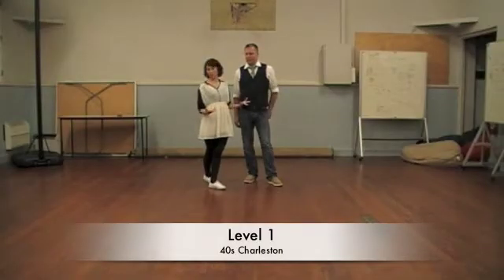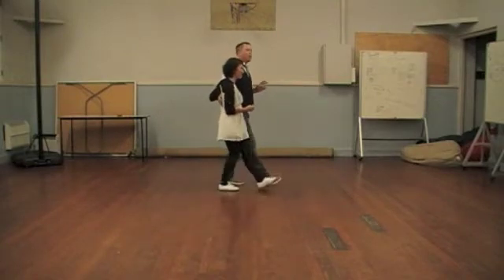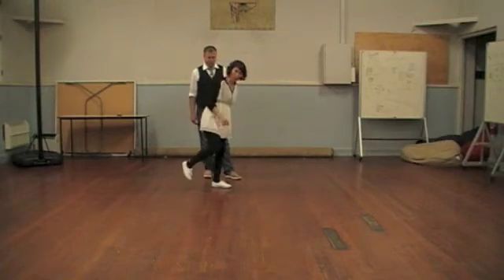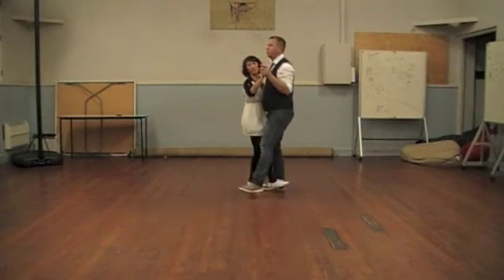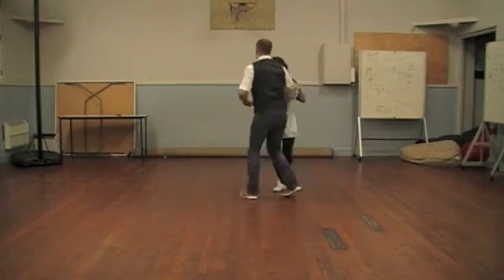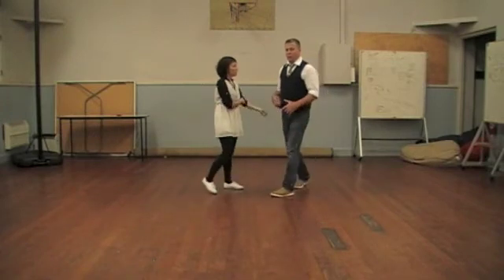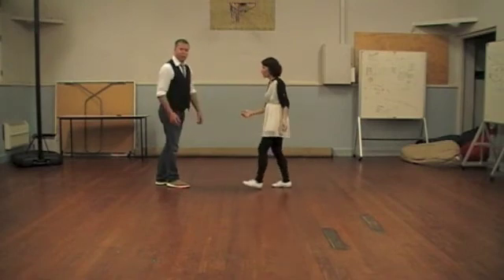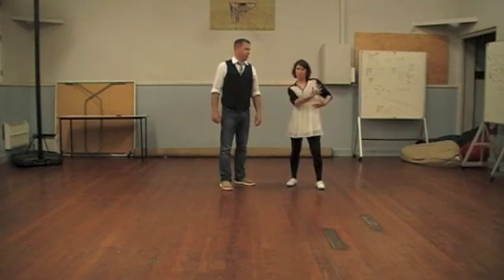St Heliers block 2 (2/6) 30/04/13 L1 Charleston/ L2 Frankie 99 Choreography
Quick recap of level 1 and level 2 lindy hop classes taught by Simon and Natasya at Swing Out Central, St Heliers Church and Community Center: 100 St Heliers Bay Road, St Heliers every Tuesday night at 6.30pm and 8pm in Auckland, New Zealand

Recaps are intended for those who were physically present in that class, and contain little to no breakdown or instruction.